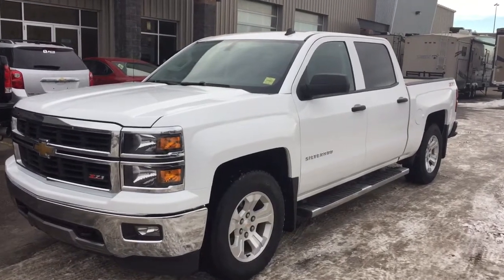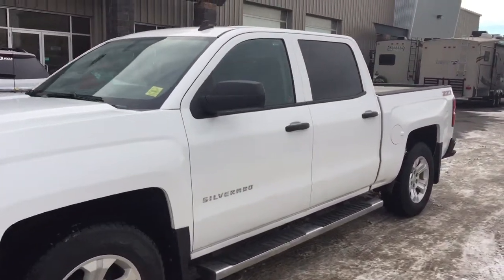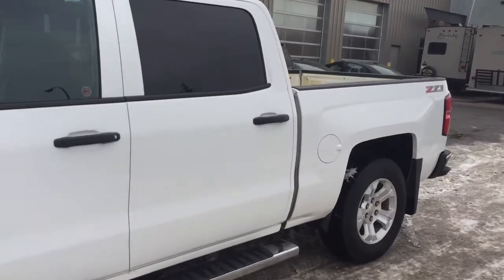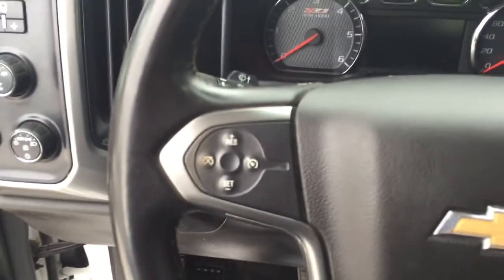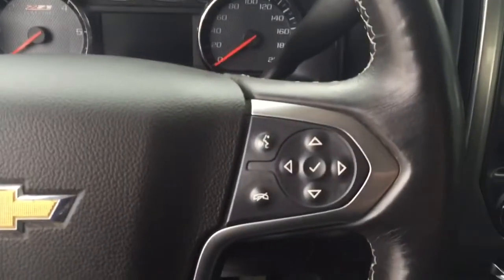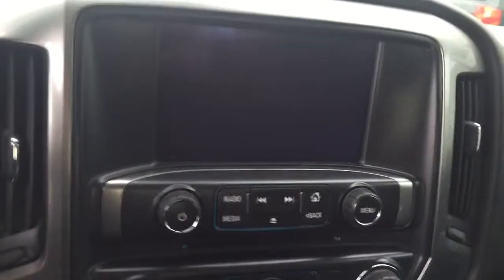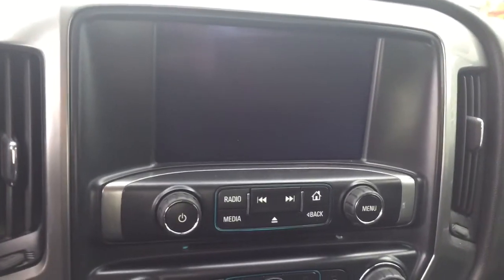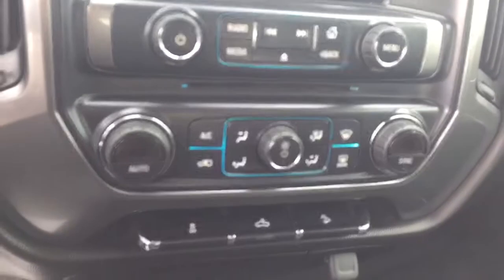Pre-owned 2014 Chevrolet Silverado | Airdrie AB | Davis Chevrolet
Amazing truck filled with features such as AM/FM Radio, Bluetooth, Cruise Control, 6" Chrome Assist Steps, Trailer Brake Controller, Engine Block Heater, Front Fog Lamps, LED Cargo Box Lighting, Off-Road Suspension Package and more!!

111631